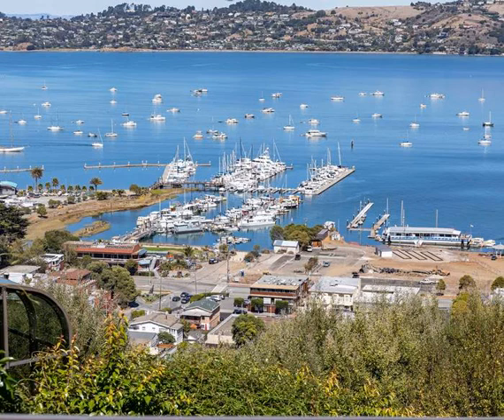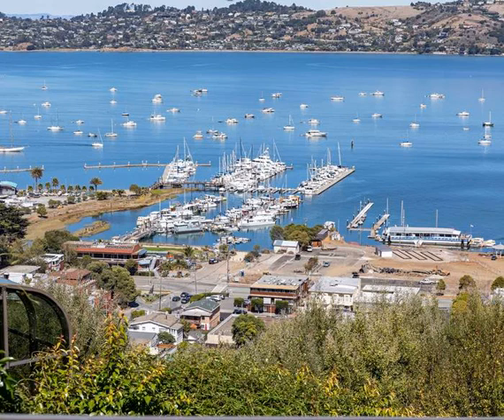The Standard San Francisco Bay Cruise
These San Francisco Bay cruises will take you around Alcatraz, under the Golden Gate Bridge, and along the waterfront west of Fisherman's Wharf. They'll last from an hour to 90 minutes. .
1. Red and White Fleet: Leaves from Pier 43 1/2 near Boudin's and Fisherman's Wharf. Includes audio headset narration in eight languages. They offer two cruises: a one-hour bay cruise that takes in Alcatraz and the Golden Gate Bridge and a 90-minute Bridge 2 Bridge tour, which adds a loop around the Bay Bridge..
2. Blue and Gold Fleet: Leaves from Pier 41..
3. AdventureCat: The unique thing about this cruise it that you'll go on a 55-foot sailing catamaran. It leaves from J Dock next to Pier 39..